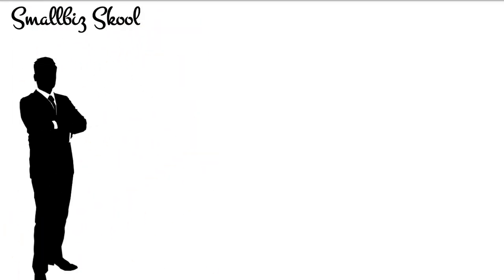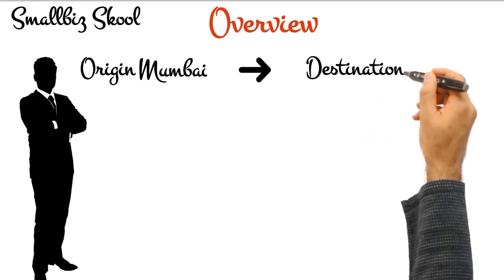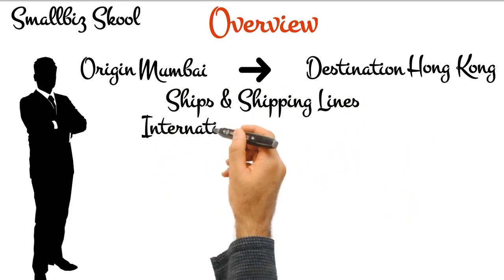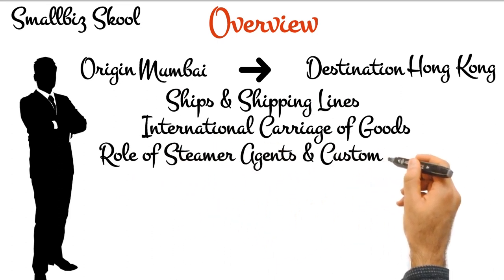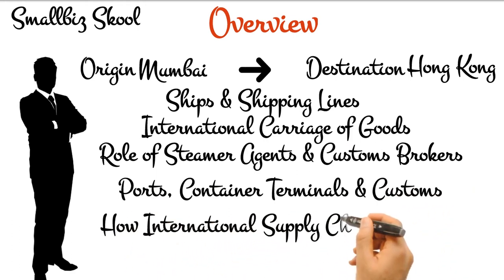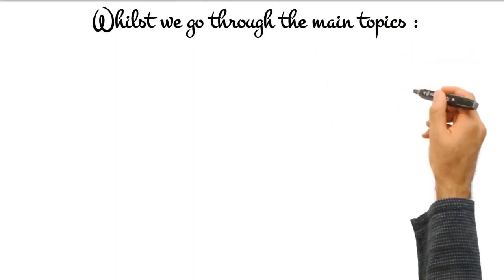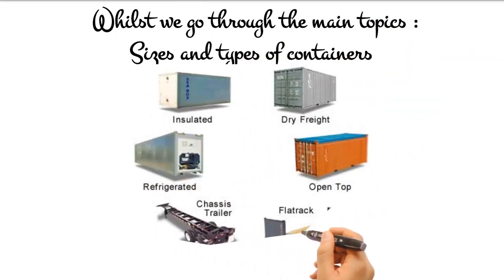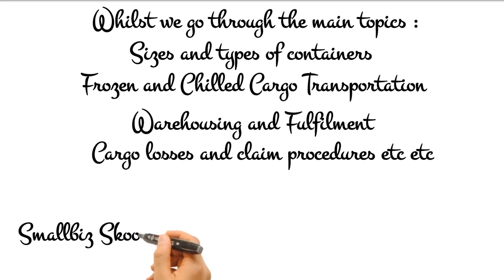Introduction to Intnl Container Shipping & Supply Chains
An overview of the scope of coverage for the series of animated videos that will be published under this play list.